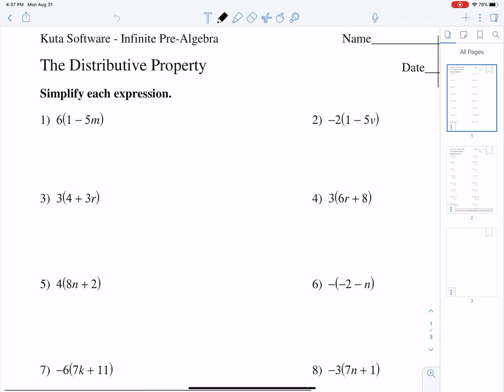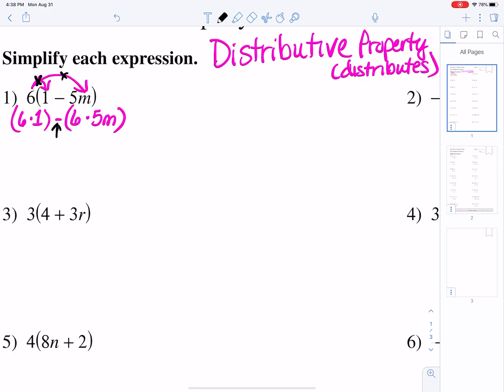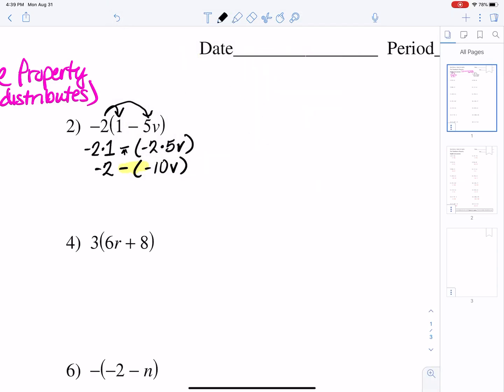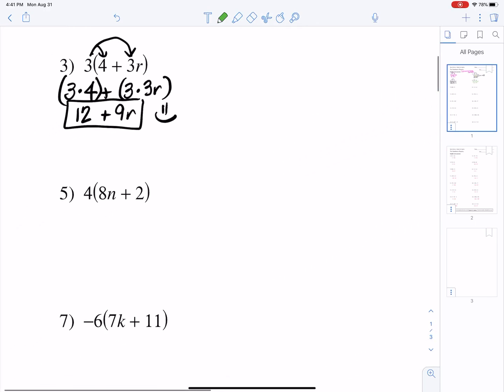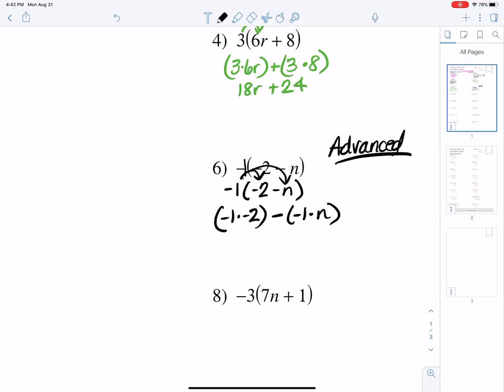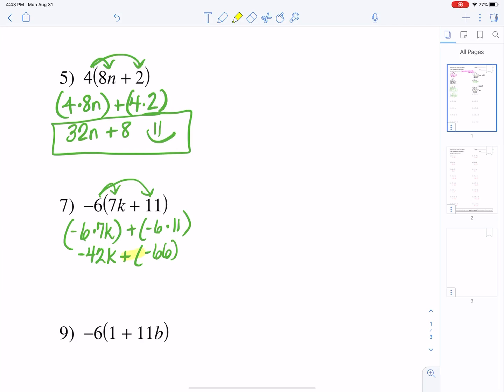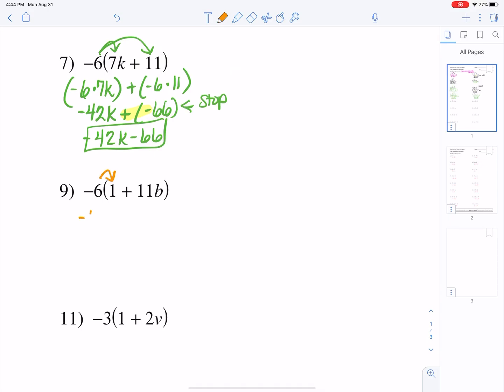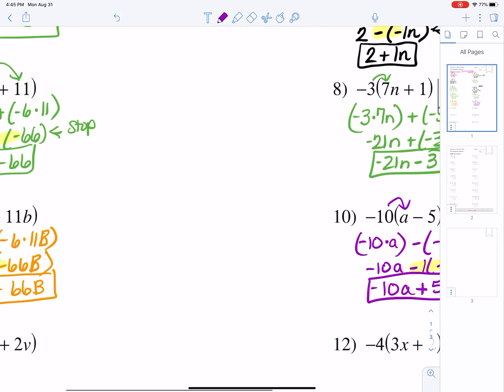Distributive Property Practice more